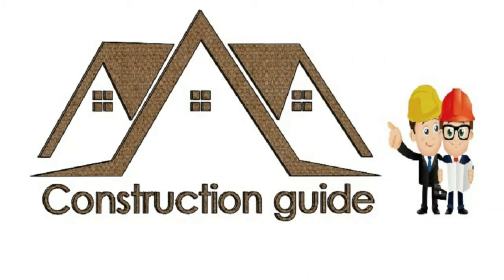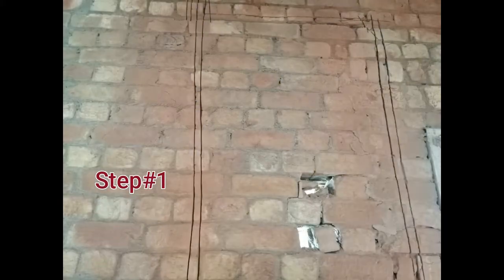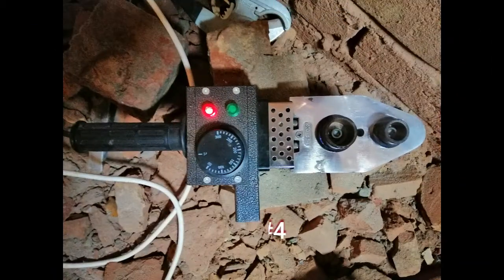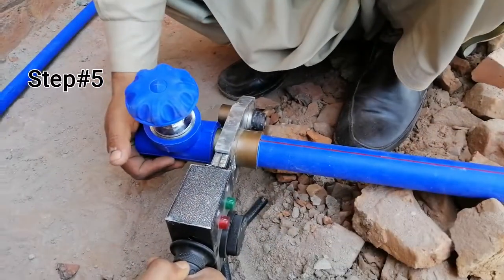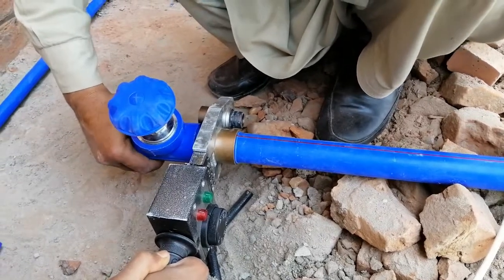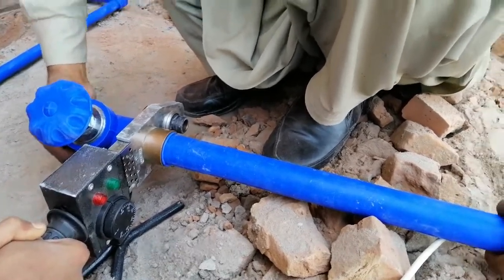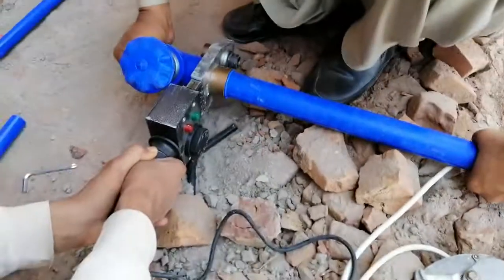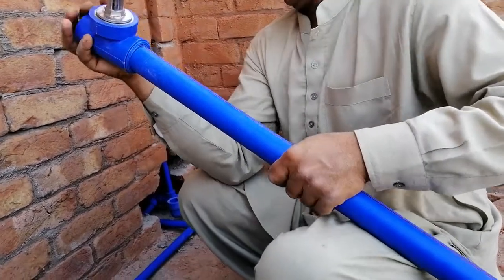PPR Pipe Welding complete Process - PPR Pipe welding and Installation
In this short video you will learn how to weld PPR Pipe and Fittings.

All information about construction, design and its implementation by Engr. Rashid Khan.